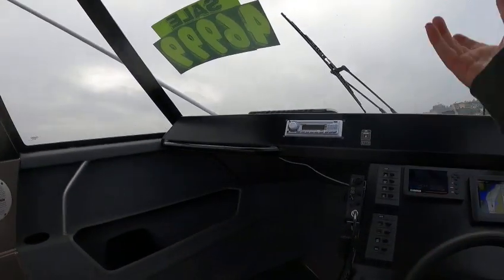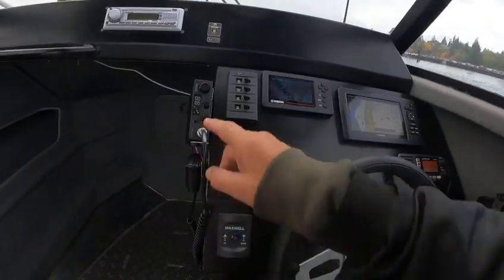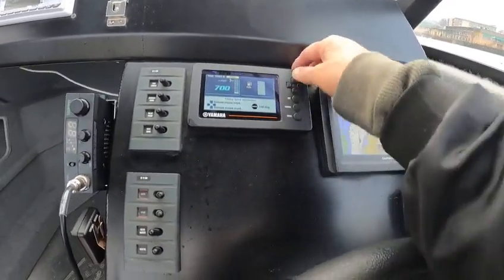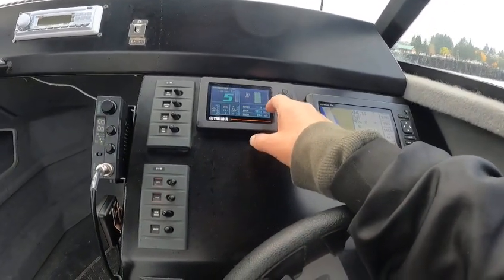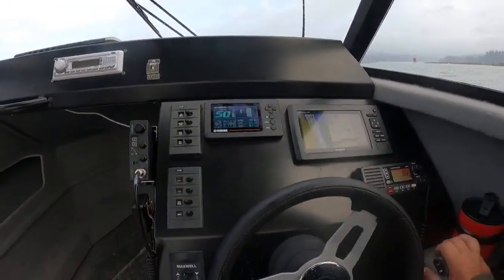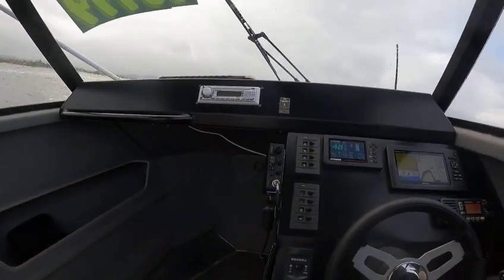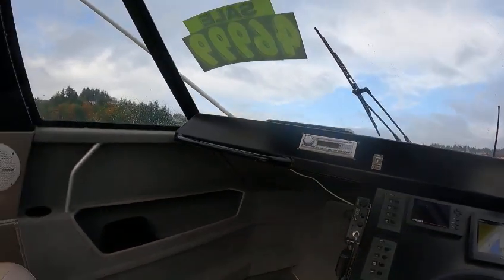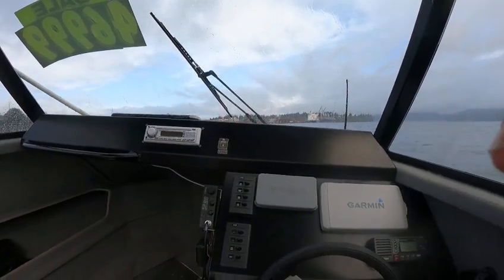1850 stabicraft 2015 water test wow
f90 is all you need great rough water boat safe